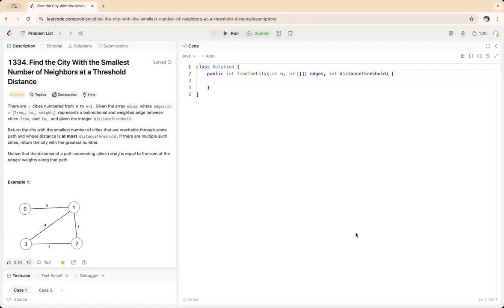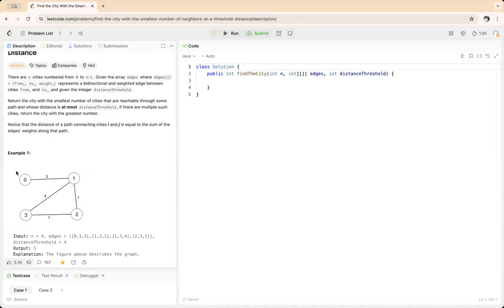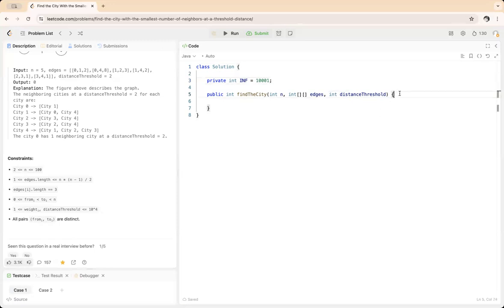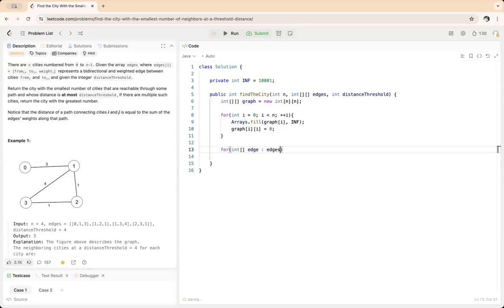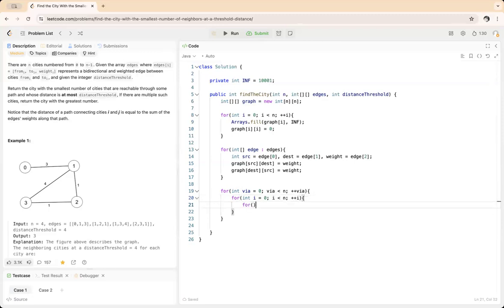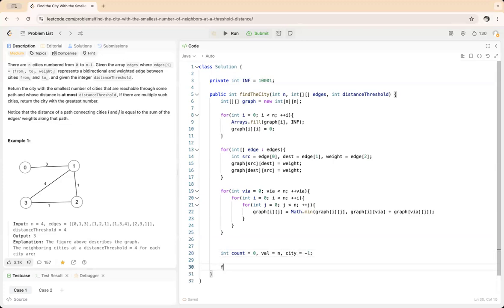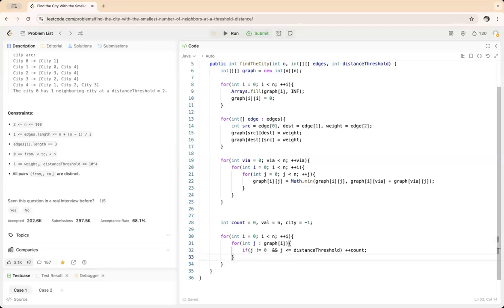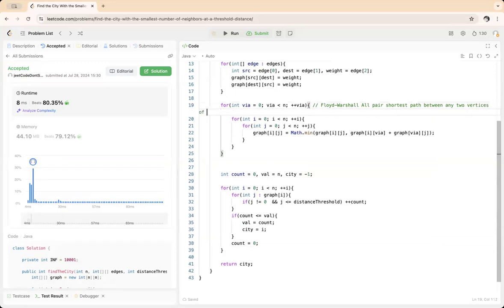1334. Find the City With the Smallest Number of Neighbors at a Threshold Distancevideo1442720925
Welcome to the solution video for this interesting LeetCode problem!

In this video, we will tackle the challenge of finding the city with the smallest number of neighboring cities within a given distance threshold. To solve this, we employ the Floyd-Warshall algorithm, which allows us to determine the shortest paths between all pairs of cities. After computing these paths, we will count, for each city, the number of neighboring cities that fall within the specified distance threshold.

Let's dive in and explore the solution step-by-step!